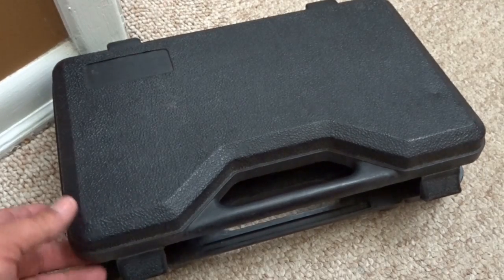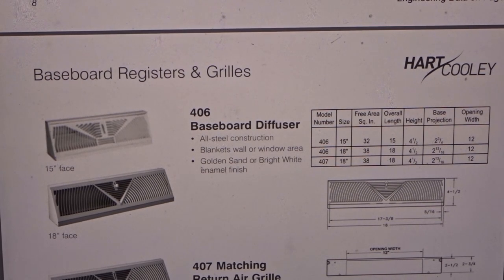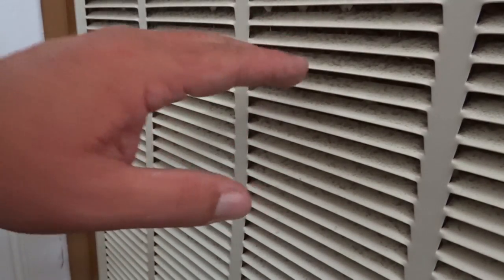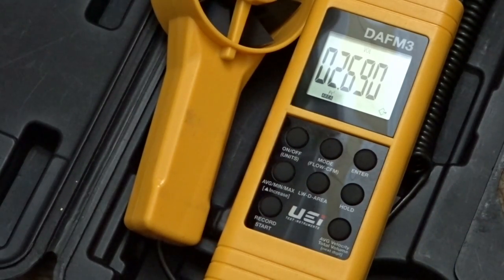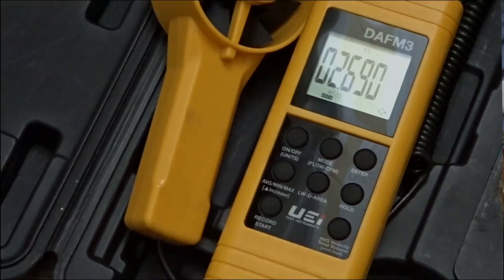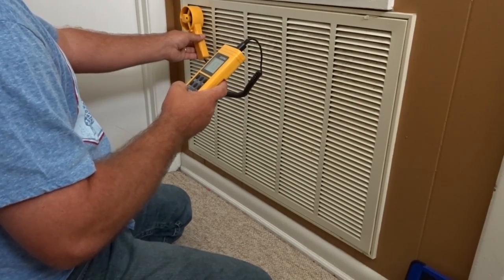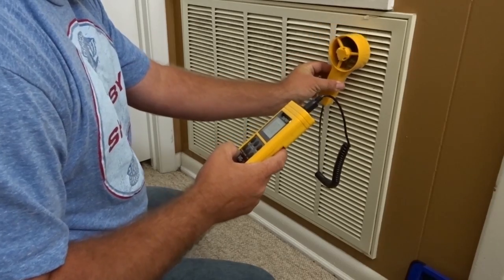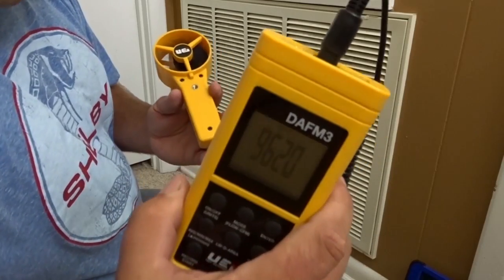How to Use the UEI DAFM3 to Measure CFM